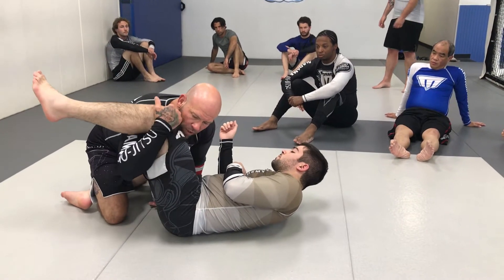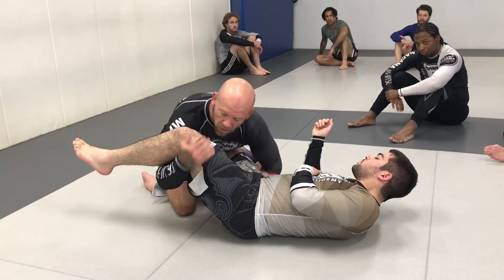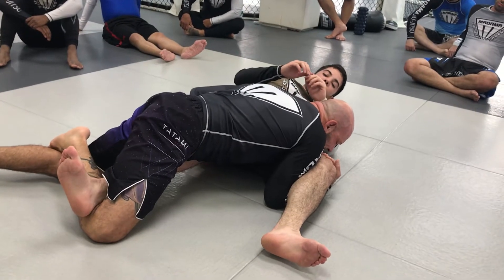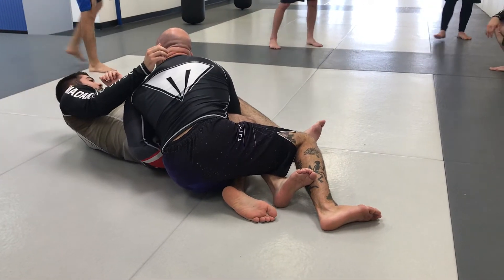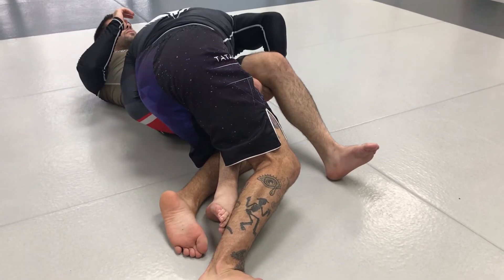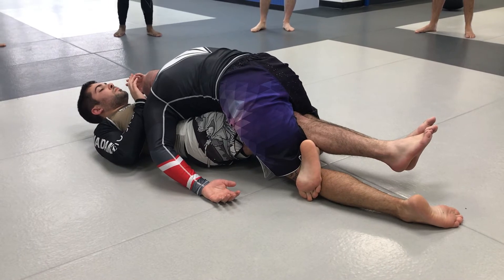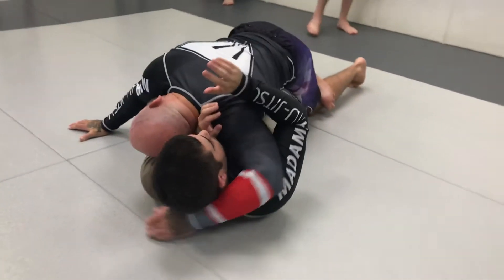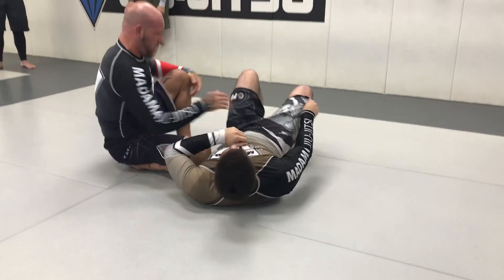Figure four knee lock as part of our guard pass system.  By Josh Madama